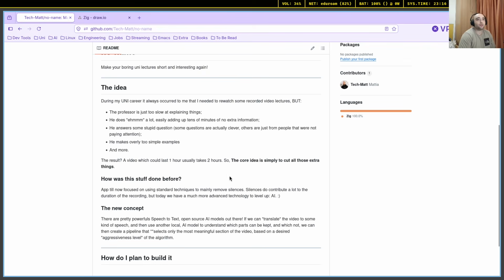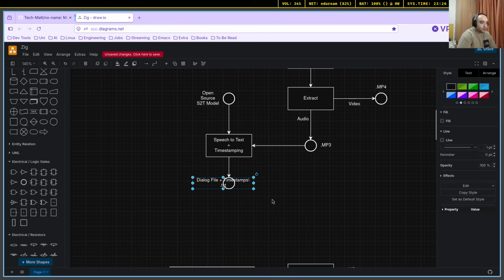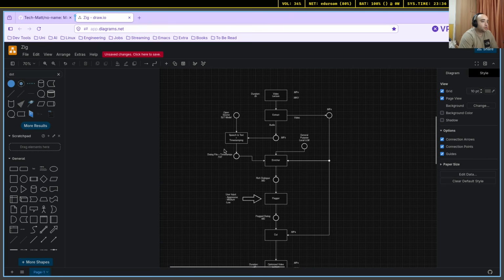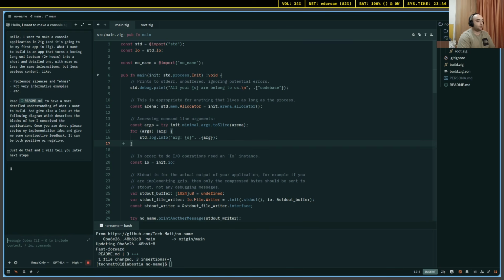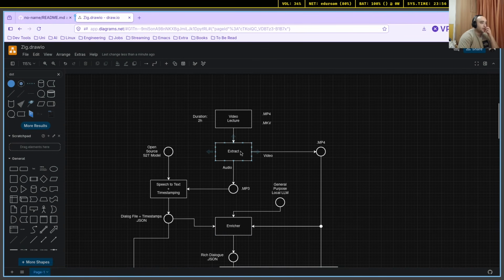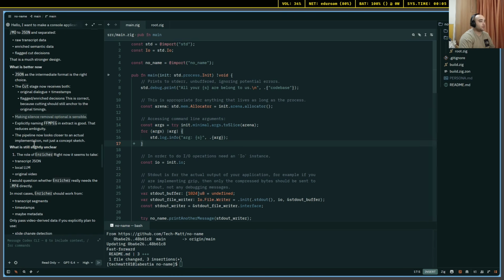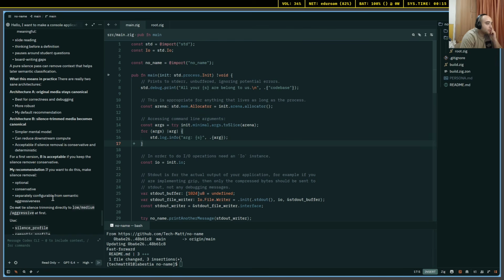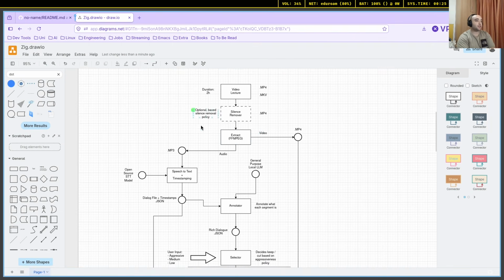I Am Building a Tool That Turns 2-Hour Lectures Into 30 Minutes (in Zig) | #1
I’m building a tool that automatically shortens long video lectures using a local LLM, with everything running on your machine.

The idea is simple:
Take a 2-hour lecture → extract speech → understand what’s actually useful → cut the boring or repetitive parts → output a shorter, cleaner video.

In this first episode, I’m not coding yet.
Instead, I design the full system:

* Speech-to-text pipeline
* Using LLMs locally (constraints + tradeoffs)
* Video cutting and reconstruction

The goal of this series is to build a real, usable tool from scratch while learning Zig along the way.

If you're interested in:

* Systems programming
* Local AI / LLMs
* Building real tools from scratch
* Hardware Design

follow along — next episode we start implementing the first blocks in Zig!

Repo (coming soon)